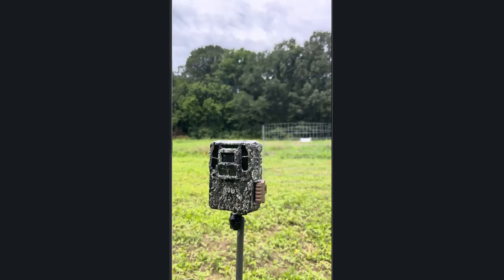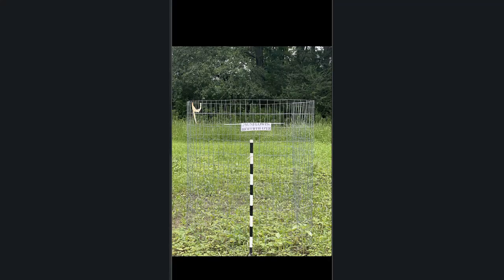MSU Deer Lab Quick Hit: Bio Fertilizer vs Synthetic Fertilizer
A brief update on a food plot research project at the MSU Deer Lab.